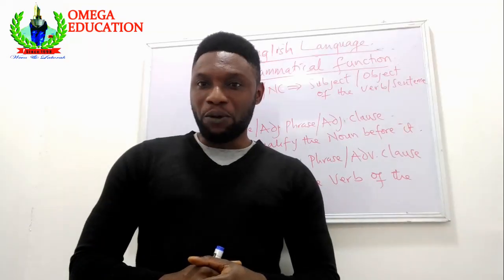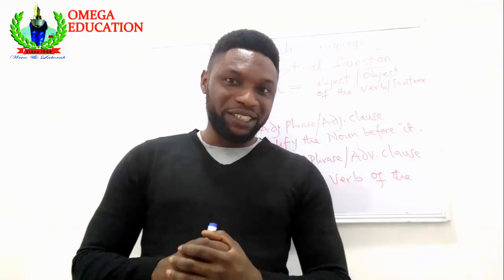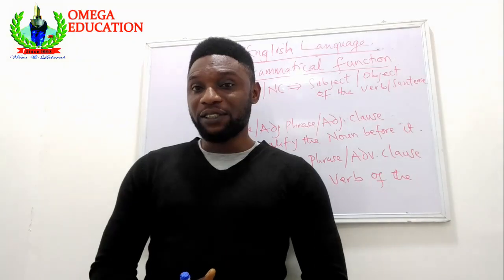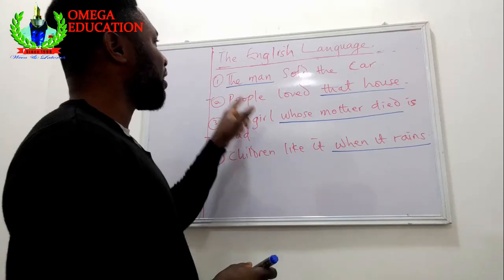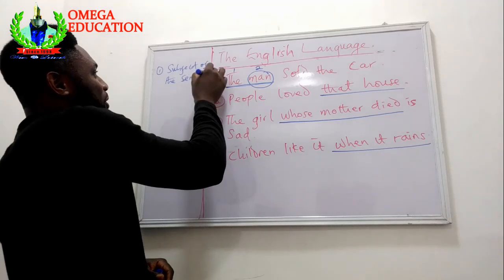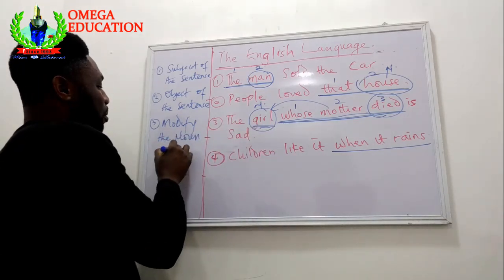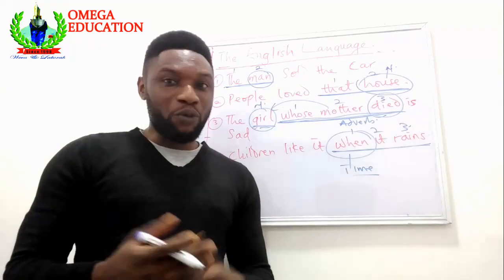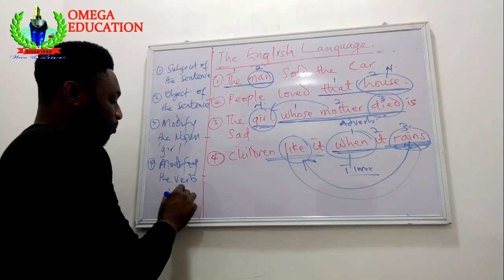How to answer Grammatical Names questions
Ace English Language with ease.